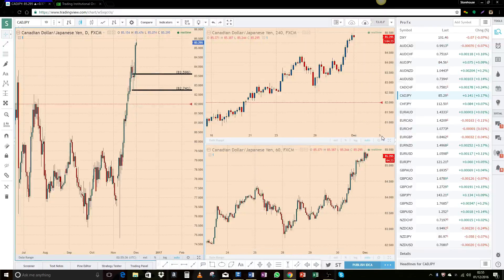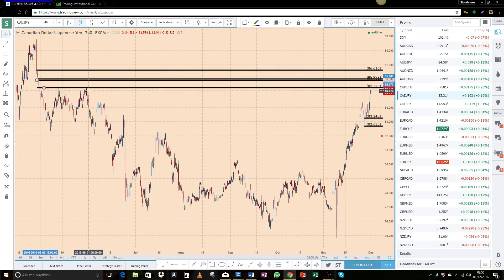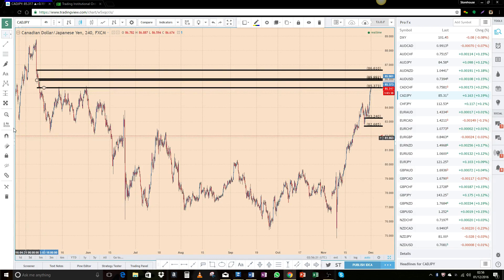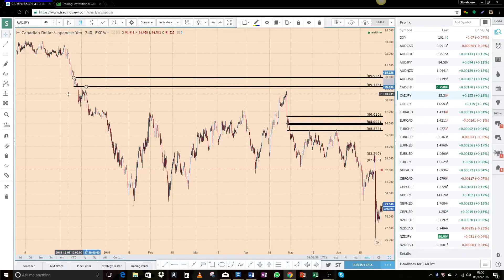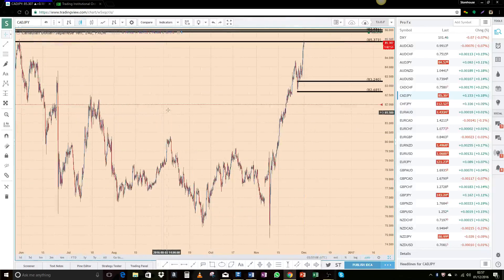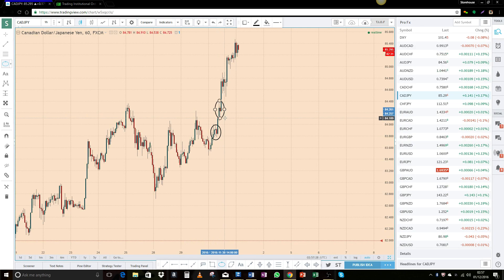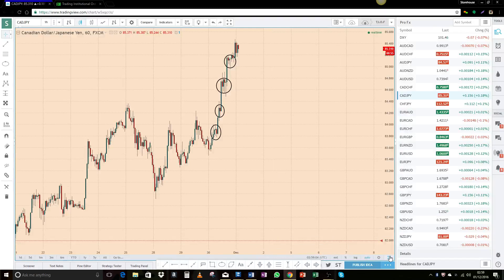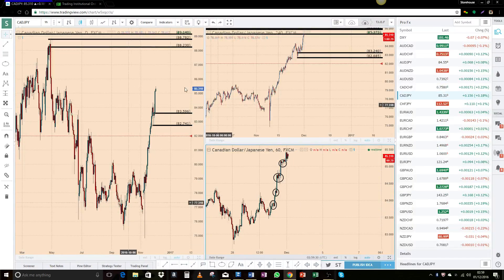Supply and demand analysis